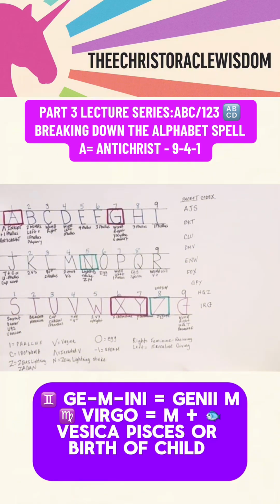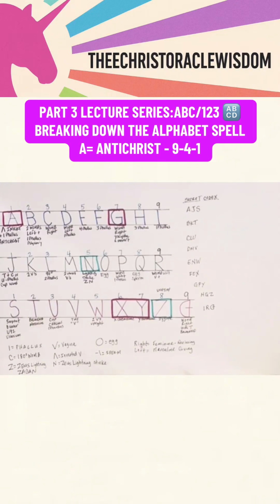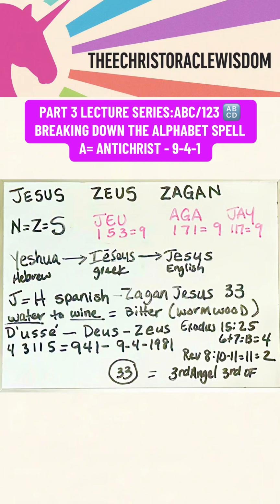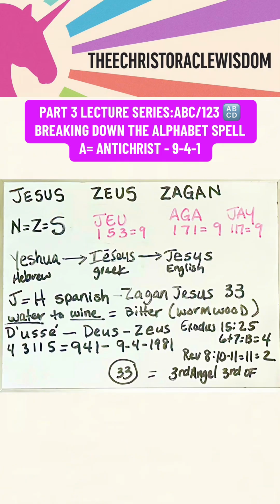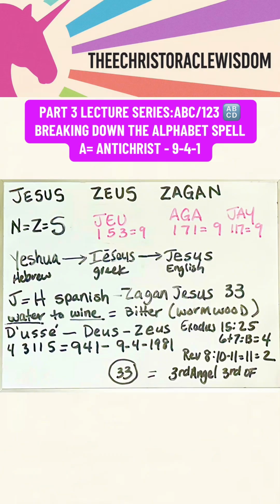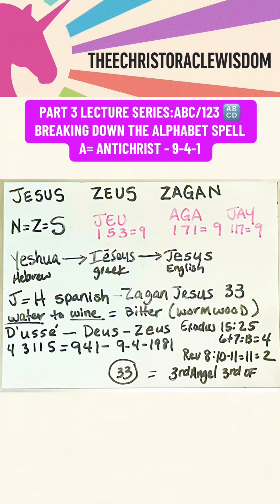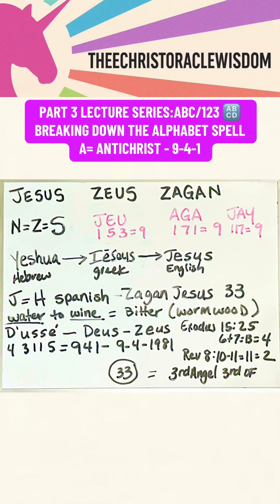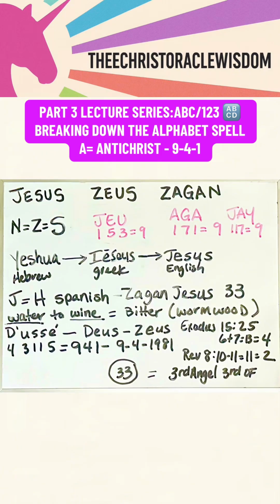PART 3 LECTURE SERIES:ABC/123 🔠 BREAKING DOWN THE ALPHABET SPELL - A= ANTICHRIST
How Letters & Numbers Act as light bending agents that create the R.E.M. of the WAKING Dream